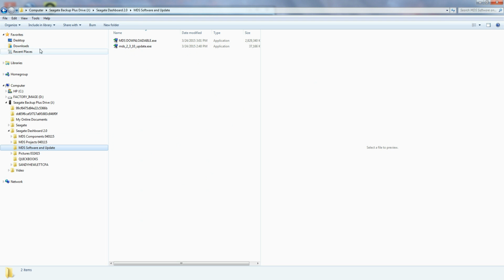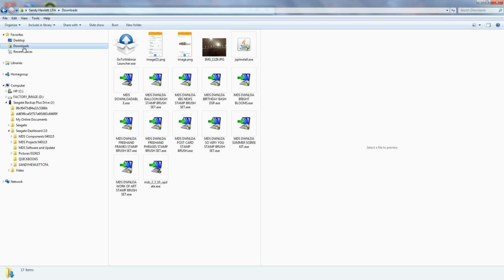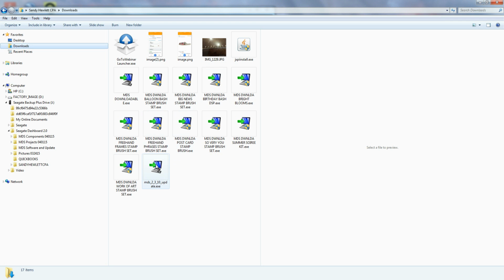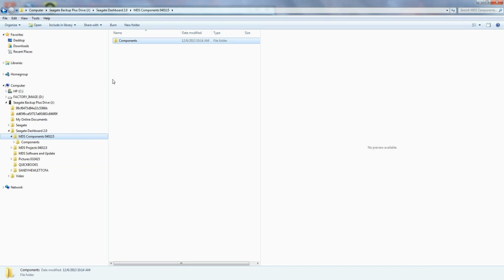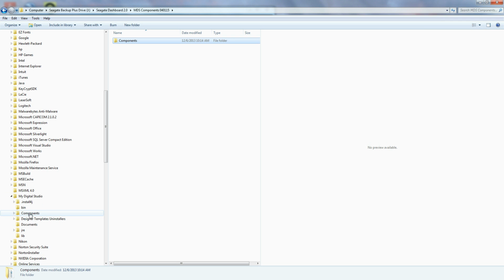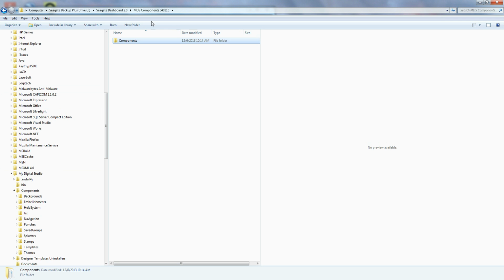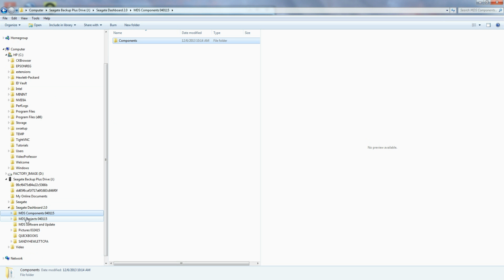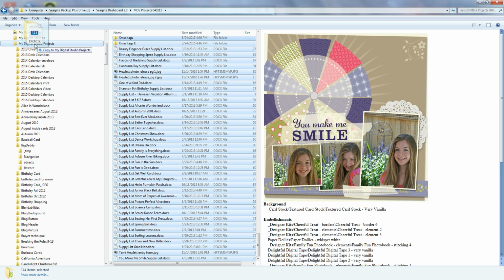MDS Back Up Restoring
In this video, I go over how to restore My Digital Studio to your computer from your external back up.  It is very important to have your Product Code in order to activate the software.  (I forgot to mention that in the video.)